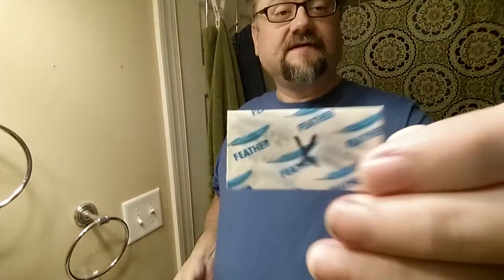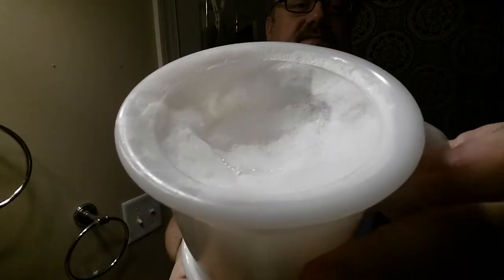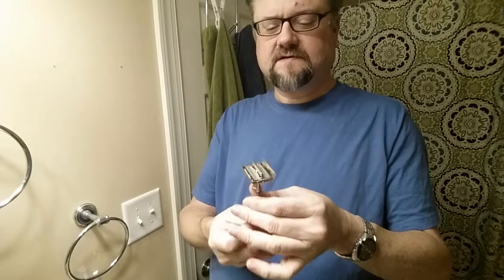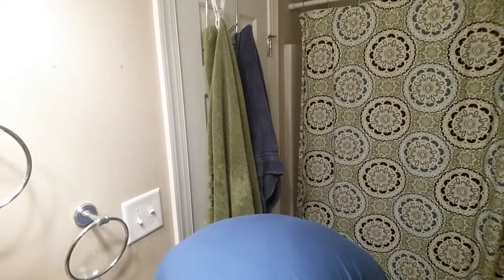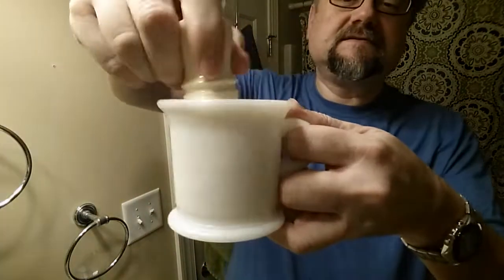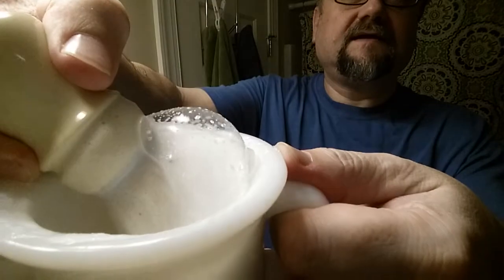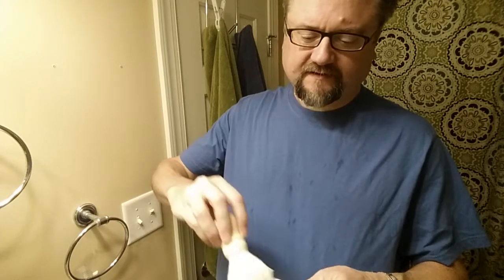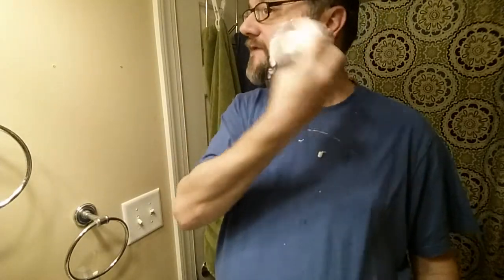Just A Shave: Gillette Fat Boy - Feather (M) (55) - Williams Mug - Semogue SOC Taj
The Fat Boy handled the Feather very well today.  That's my go-to guy from now on.  Refining my Williams theories by reducing water and load time.  Still need to keep going though.  But very encouraged.

Razor: Gillette - Fat Boy (Setting 5)
Blade: Feather (Marathon) (55)
Lather: Williams - Mug Soap
Brush: Semogue - Owner's Club Taj (5 uses)
Post: Stirling - Triumph

*Razor and Blade Notes* - Gillette - Fat Boy (Setting 5) ::: Feather (M) (55 uses):
This is the razor to work with this Feather for a while. Barely any tugging on first pass, and then coasting comfortably the rest of the shave. And it was a nice, close result, too.

*Soap Notes* - Williams - Mug Soap:
Scent: In the first few uses, the citronella scent on this soap is strong and annoying.  But it fades quickly into a nice, mild, classic soap scent.

Scent Strength: 3/10, barely present during shaving.

Lather: Reducing the water put on the soap and the load time today.

Started by putting 4 tsp on top of the soap for several minutes.  I took my brush to it and loaded for 1 min.  That was still too much.  Too much water as much of it left the brush during the first part of the face lather.  And too much soap, because I still had to add more water.

Hydration: A Little Too Dry (for me)

* 60 sec load with a Lightly-Wet brush
* 4 tsp added to make lather

Bowl: No Bowl

*Brush Notes* - Semogue - Owner's Club Taj (5 uses):
Again, did well today.  Massagey feel as this is so young.  No scritch.

**Shave Quality**
During the Shave Feel:
 Neck: Just a little tugging
After the Shave Closeness: